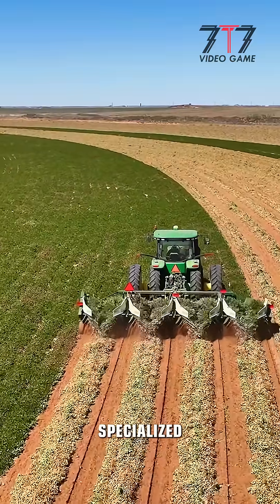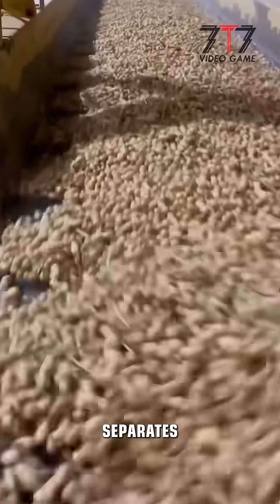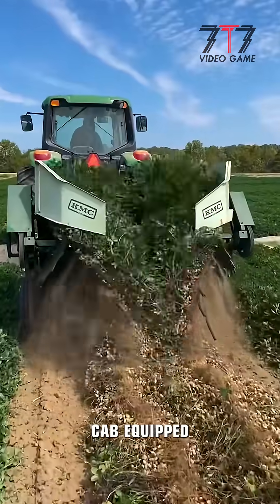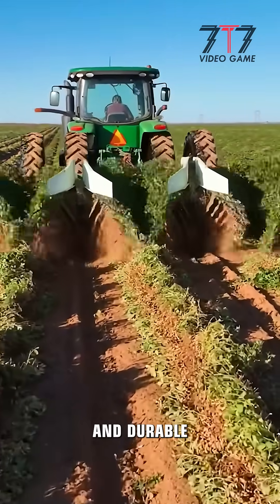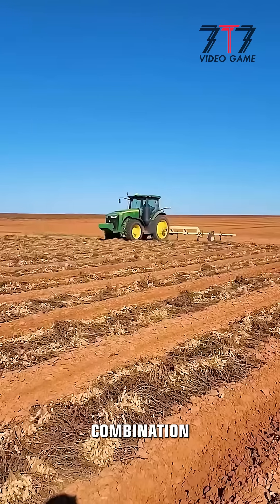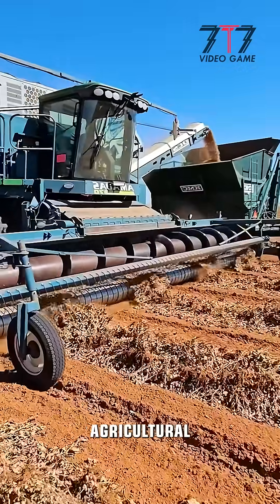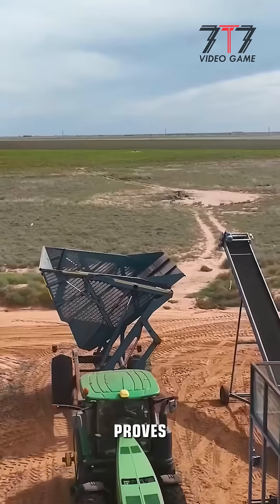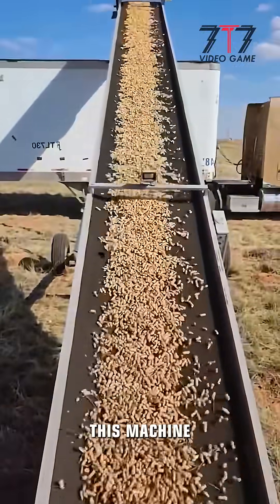Peanut harvesting made easy 🌱🚜 Power, precision, and efficiency in the field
Watch a peanut combine harvester in action as it lifts plants, separates peanuts, and cleans them with incredible precision. Built for efficiency and speed, this machine helps farmers handle large harvests while protecting crop quality.